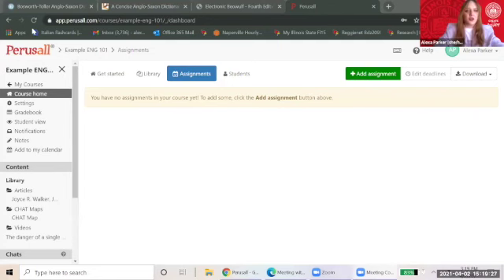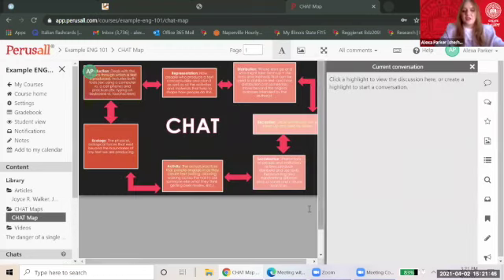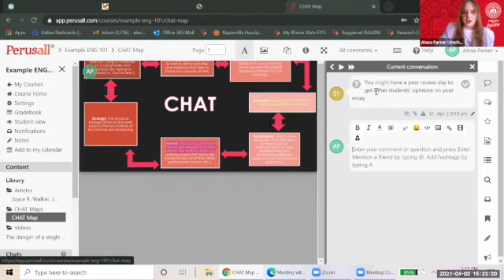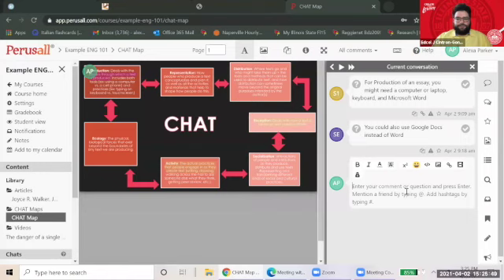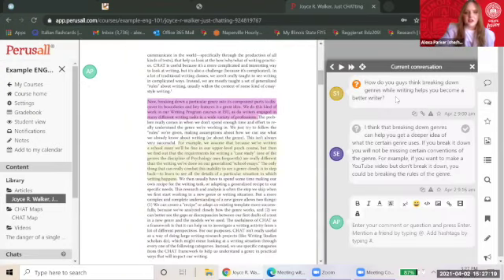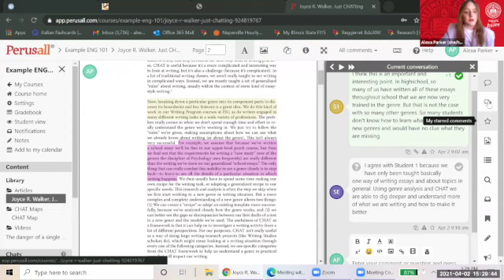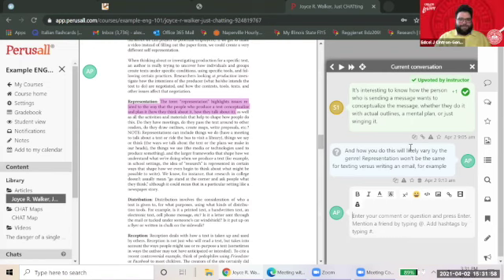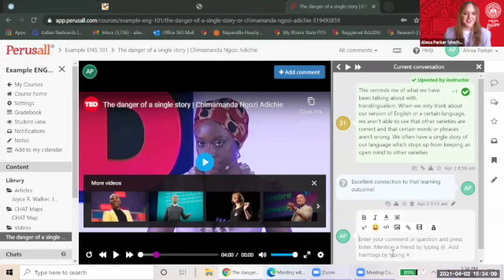Annotations and More: Conversations on Peer and Self Assessment using Perusall with Alexa Parker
A Conversation with Writing Program Teachers: A Video Podcast Series

Hello and welcome to A Conversation with a Writing Program Teacher: A Video Podcast Series. Edcel Javier Cintron-Gonzalez sits down and talks to teachers who taught at the Illinois State University Writing Program and share their experience and expertise on a variety of topics, such as using different Learning Management Systems, technologies for the production and creation of different genre, how to engage in peer and self assessment in online spaces, and their own  Teacher Literate Activity.

In today’s episode, Edcel Javier Cintron-Gonzalez has a conversation with Alexa Parker on how she incorporates Perusall in her ENG 101 classroom. Parker explains how Perusall is a useful tool for students to give each other feedback and communicate using the comment feature when they annotate notes on a class reading. ENG 101 students are able to comment on each other's digital C.H.A.T. maps and start a forum conversation on what genres they are using for their class projects and how they are using C.H.A.T. to provide a cultural and historical analysis of the writing tools and genre components they are studying about. Lastly, Parker talks about how Perusall can allow students and teachers the option to annotate sections of a video shown in class.